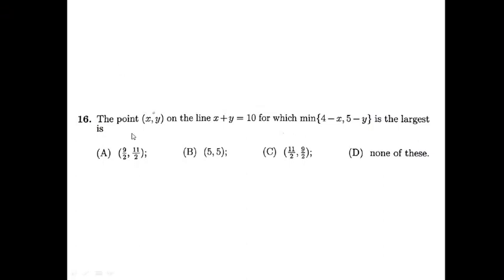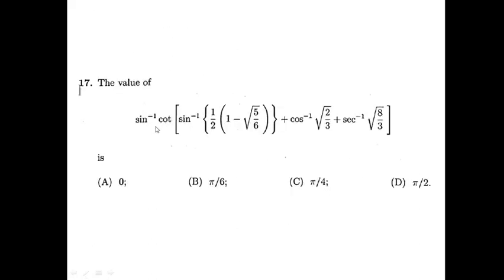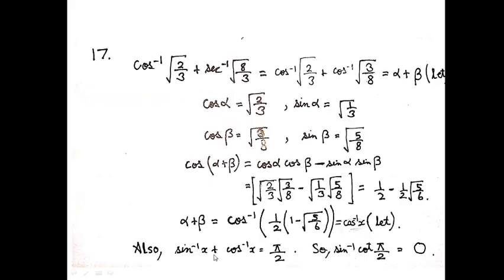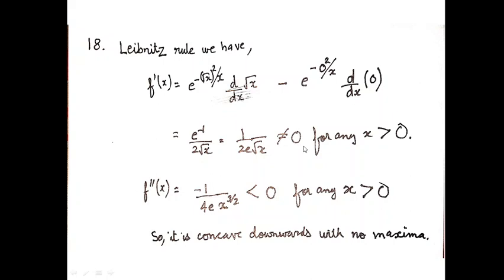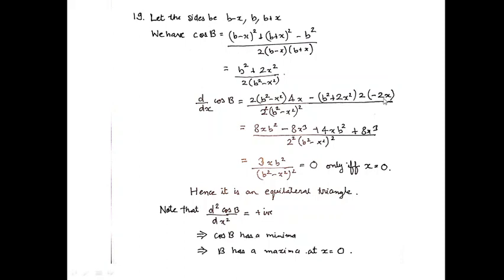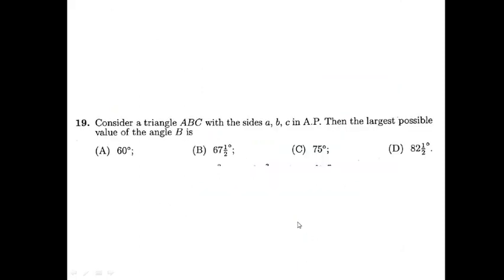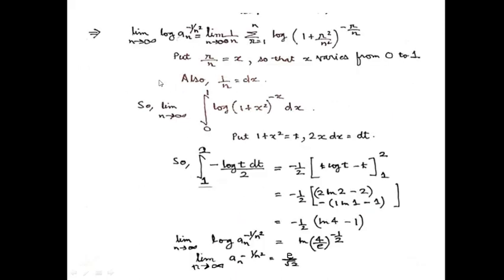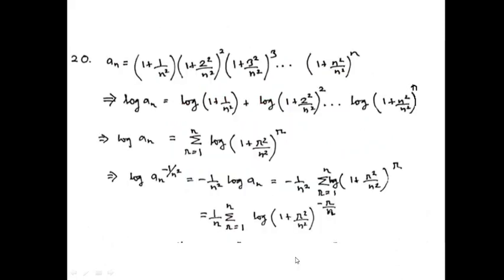ISI BSTAT 2007 MCQ Q16 TO 20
IF YOU HAVE ANY DOUBT PLEASE WRITE IN THE COMMENT BOX